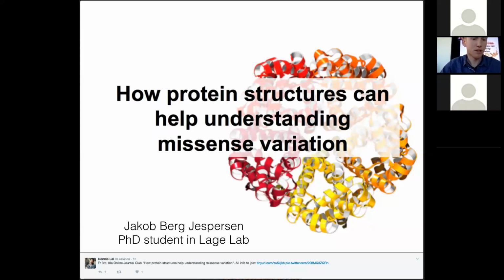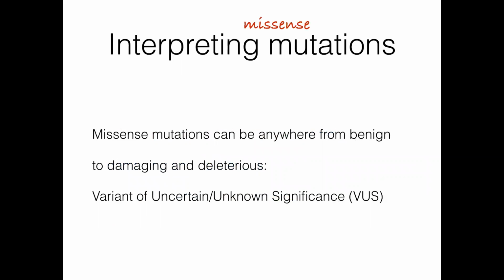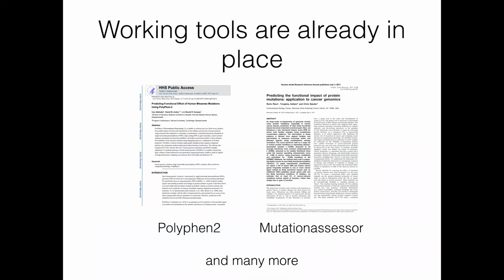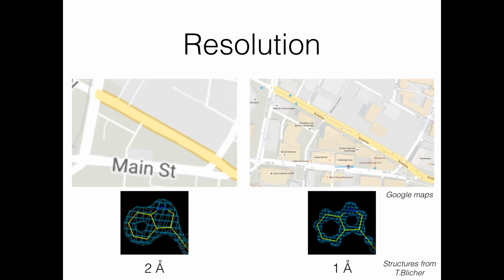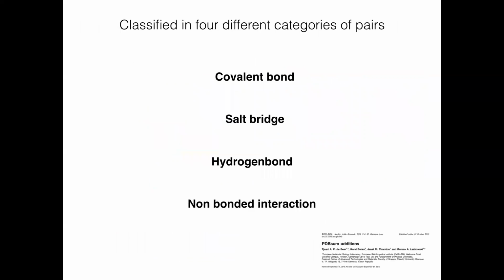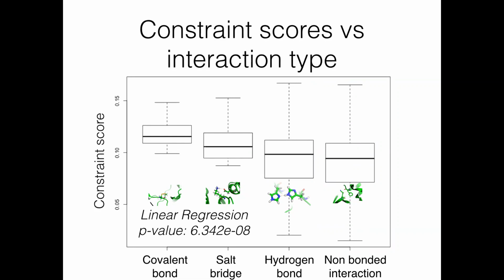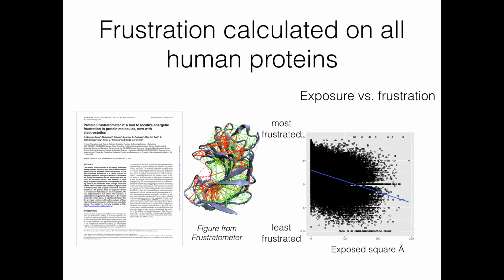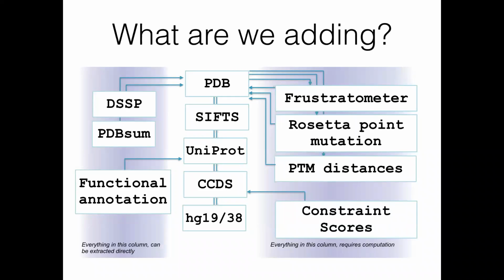Seminar: How protein structures can help understanding missense variation - Jakob Jespersen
How protein structures can help understanding missense variation -
Jakob Berg Jespersen, Tech. Uni. Denmark, Broad Institute, MGH